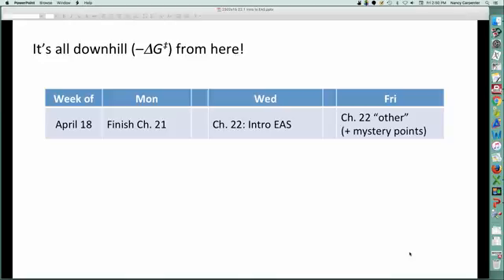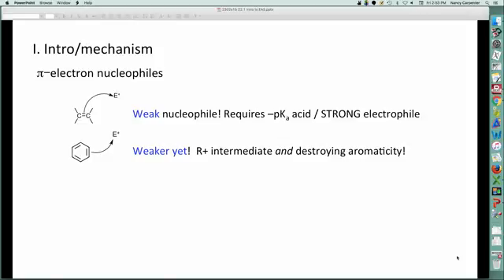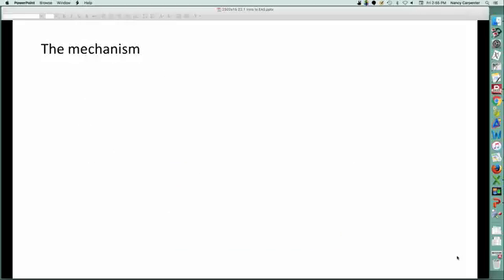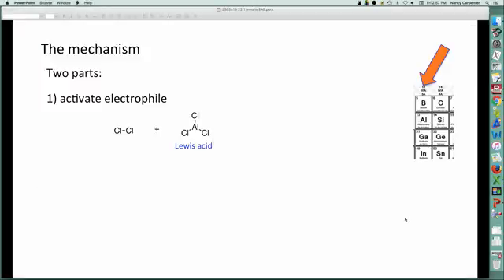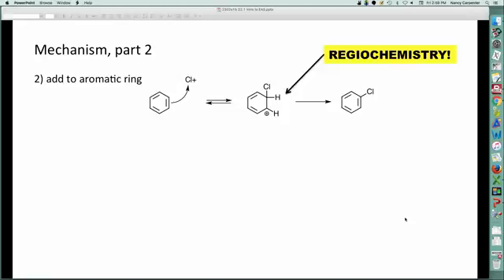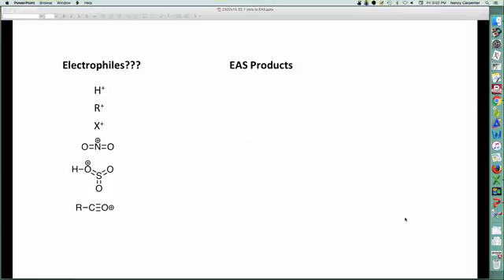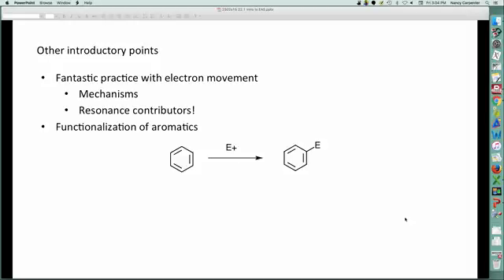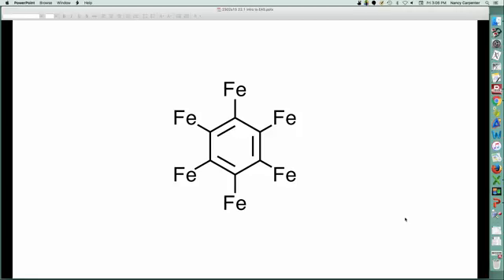2302s20 22.1 EAS intro